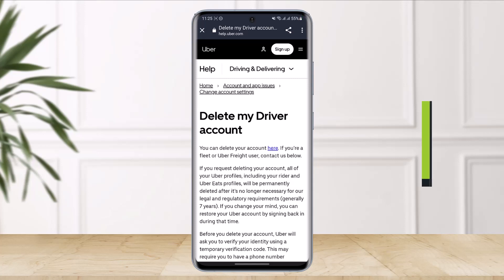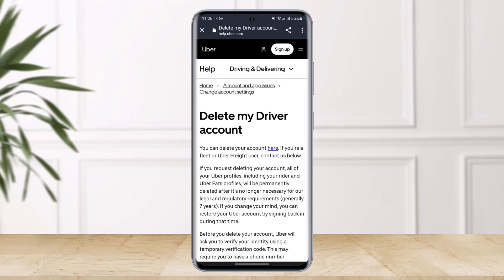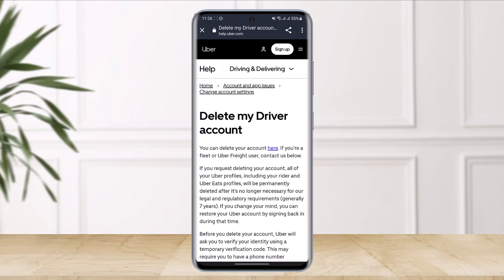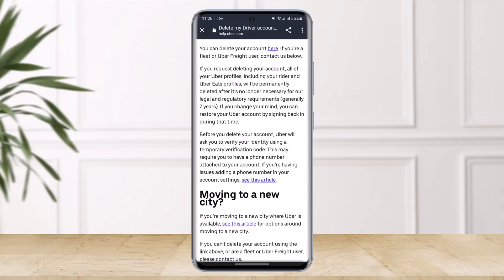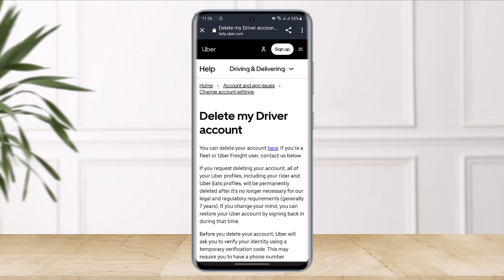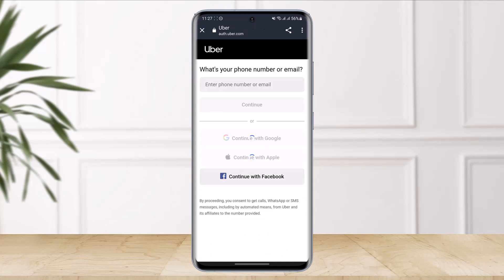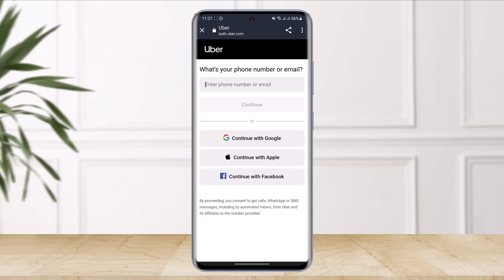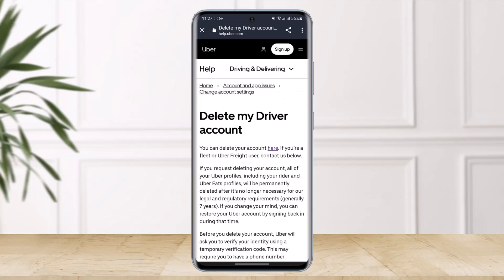How to Delete Ride Profile in Uber !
In this tutorial video, I am simply going to show you how to delete your Ride profile or delete your Uber ride account.

Follow these simple steps:
1) Open your browser
3) Tap on the Delete (here) button
4) Fill out the form to delete your Uber ride account
5) Now your account will be deleted after 30 days, until then, it is going to remain
6) That's all it takes to delete your ride profile in Uber.

~Time Stamps:
0:00 Introduction
0:14 General Info
0:46 How to Delete Ride Profile in Uber
1:33 Conclusion